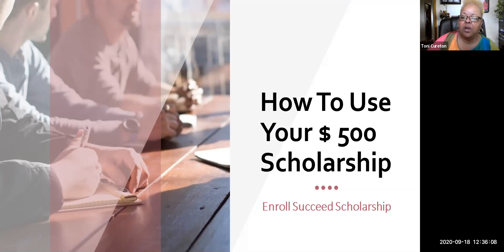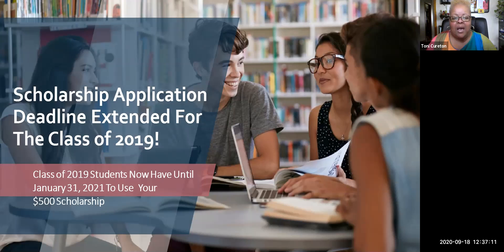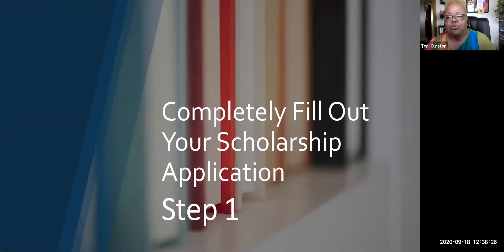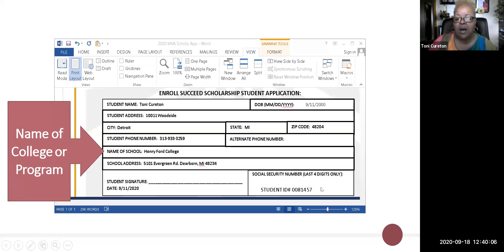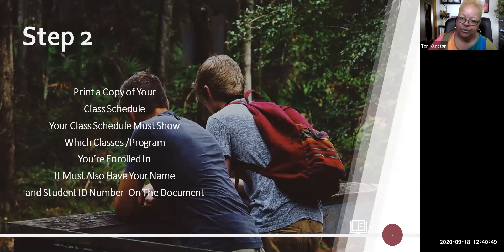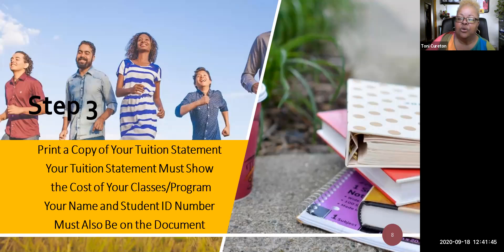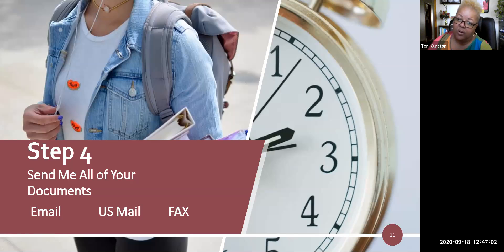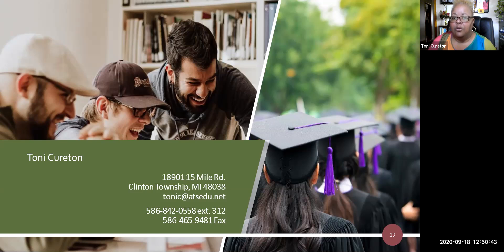Learn How To Claim Your $500 Scholarship!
If you are a 2019 or 2020 graduate from one of our programs, you qualify for our $500 scholarship. Find out what you need to do to claim yours today!